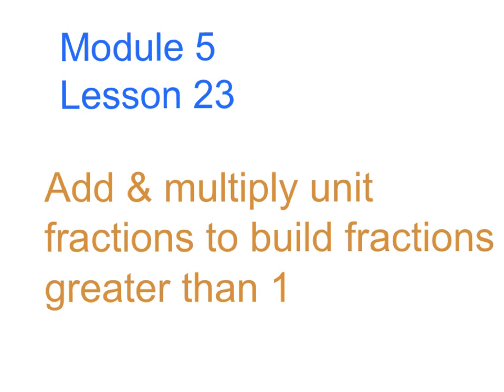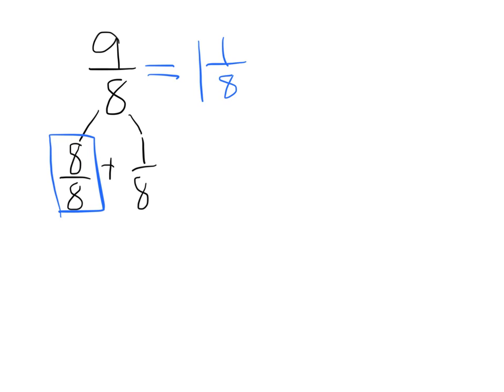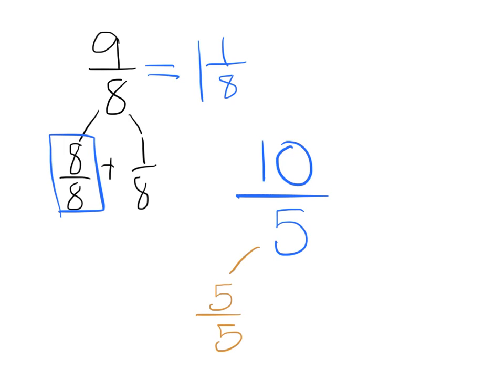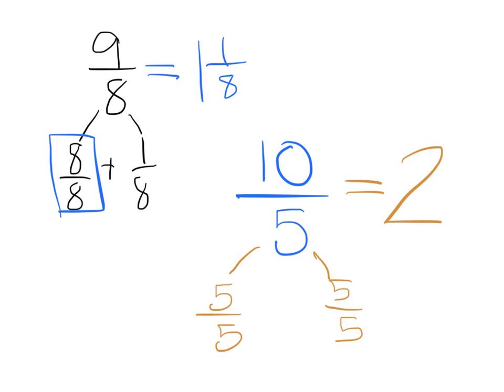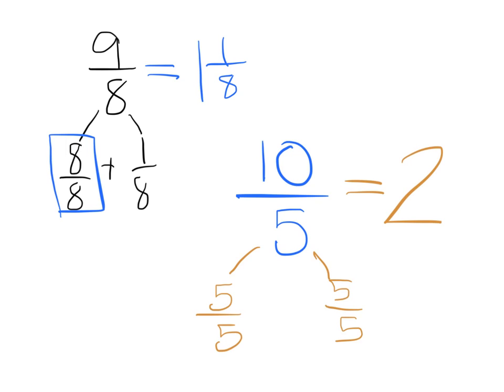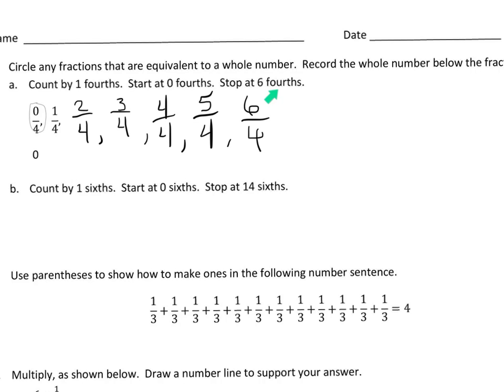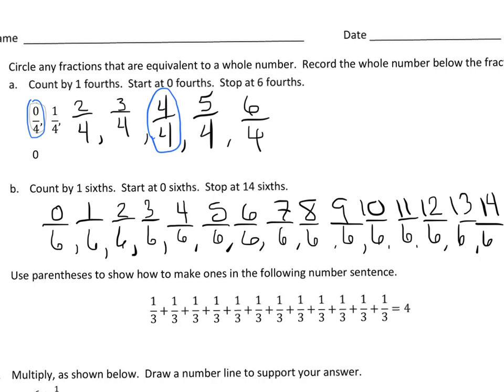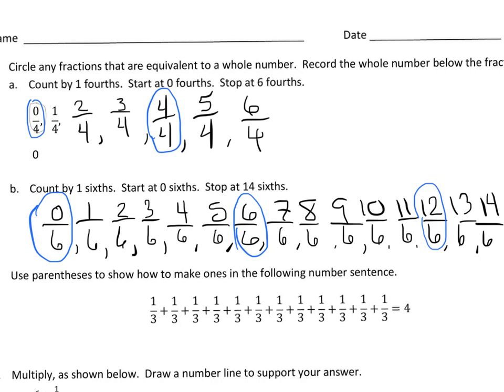EngageNY 4th grade Module 5 Lesson 23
Add and multiply fractions with a subtle or product greater than one. Demonstrate results on a number line.